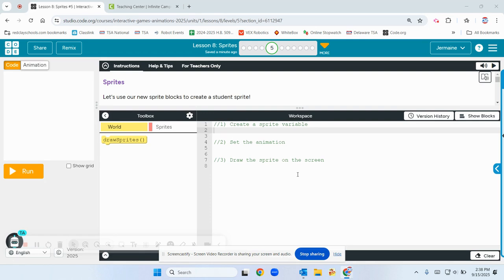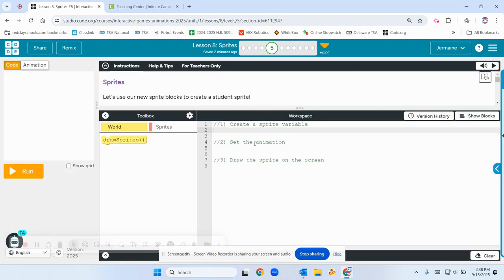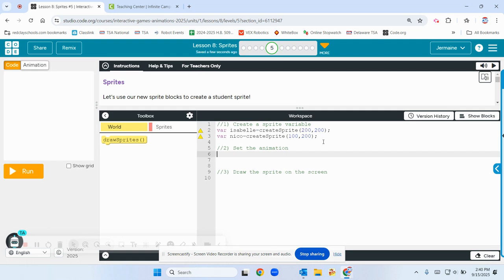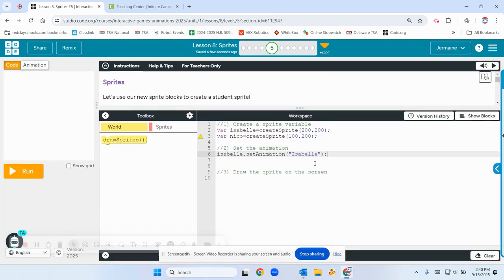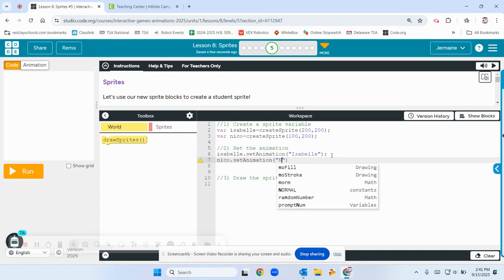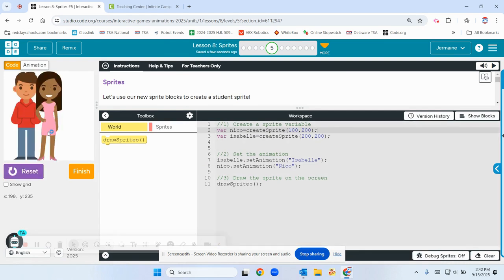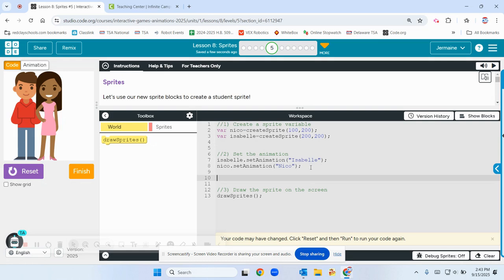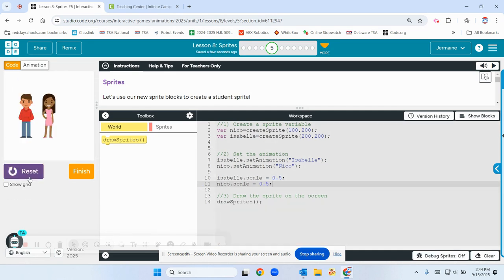Creating Sprites and Setting their Animations on CodeOrg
This video demonstrates how to create variable, set their animations, and changes some of their properties.

We are using the Code.Org platform

Video created using We Video